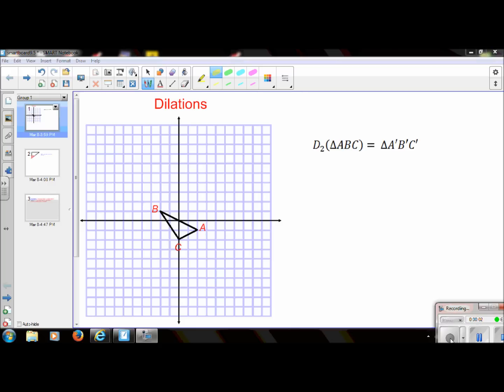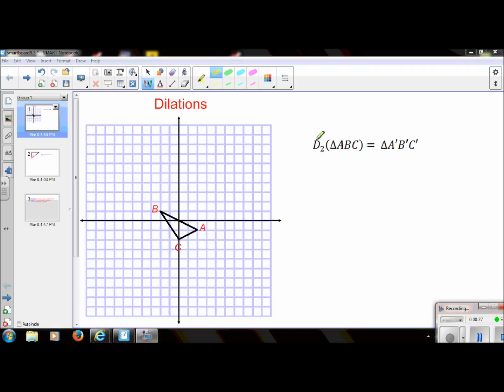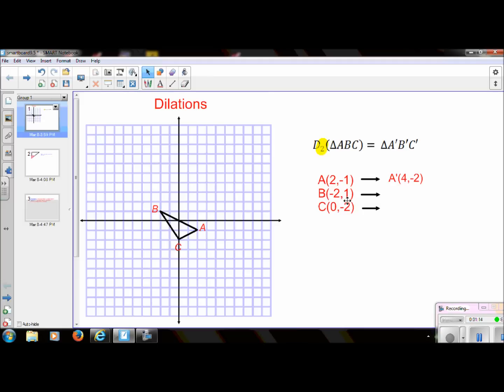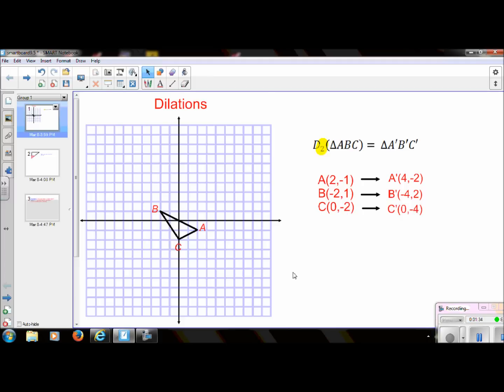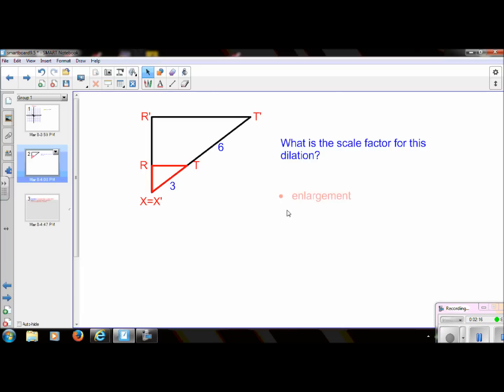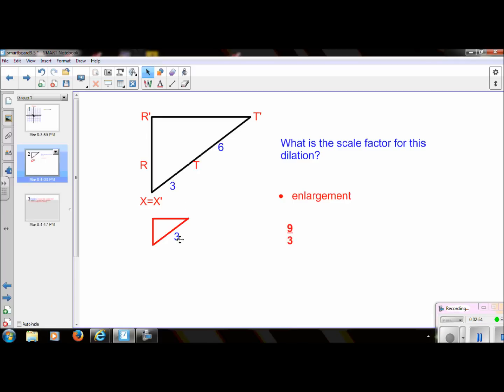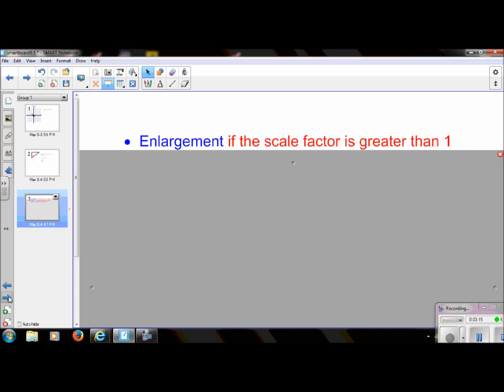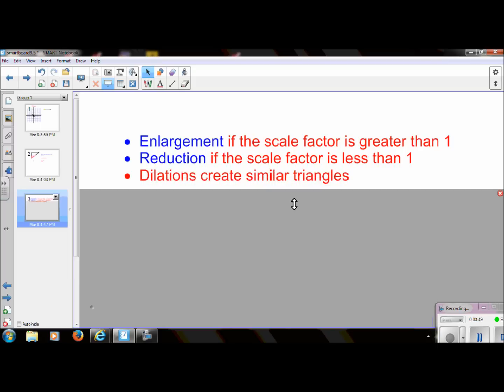Geometry Lesson 9.6 Dilations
Dilations in Geometry Video.  Enlargement, reduction and dilation notation